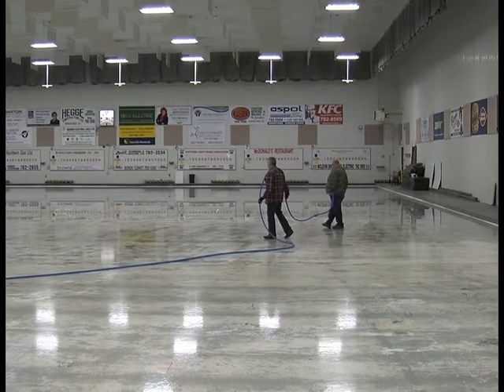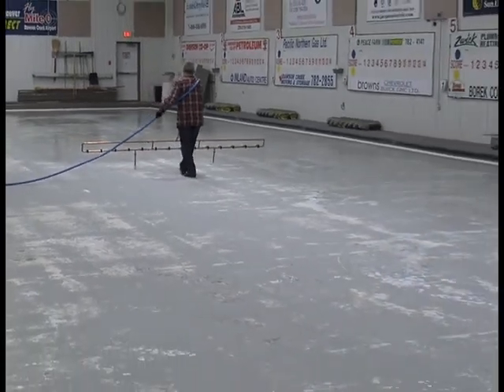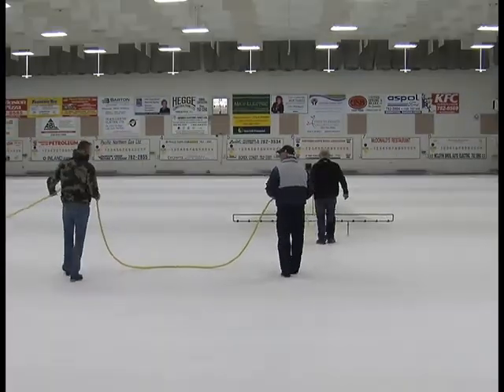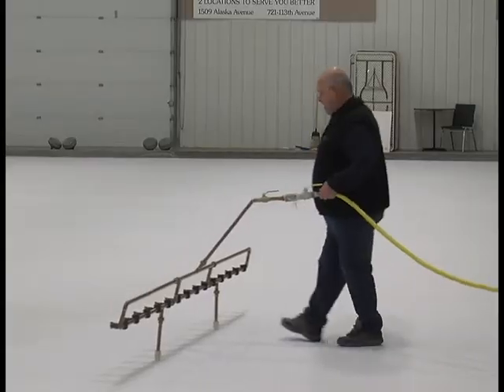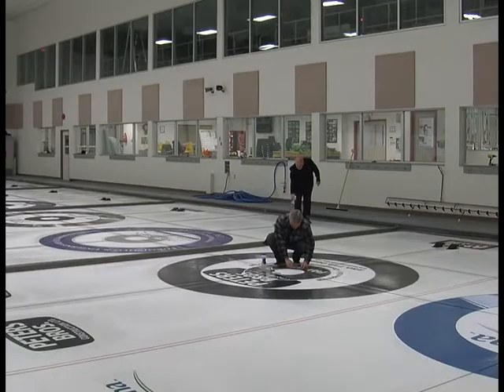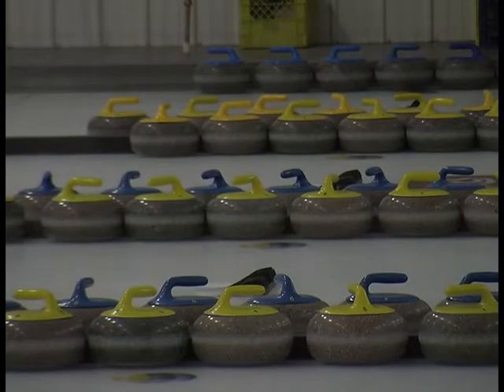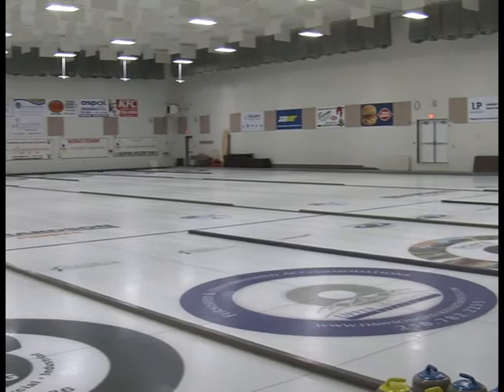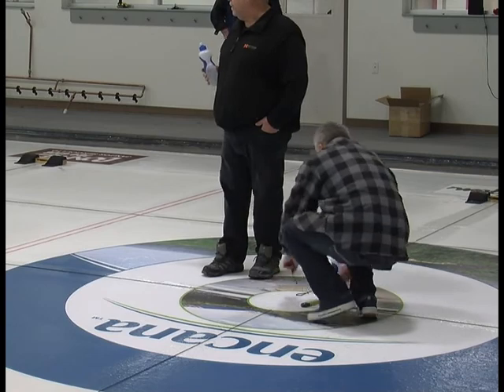October 14th - Curling Ice - The Making Of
Derrick Lightfoot learns about the process of making curling ice from some of the best techs in the world.